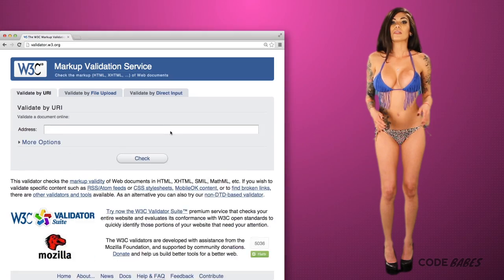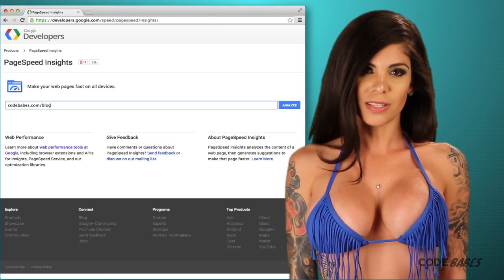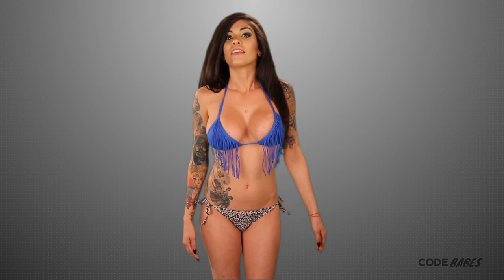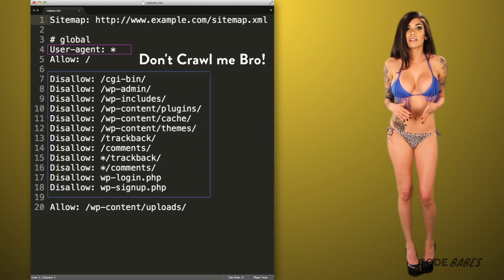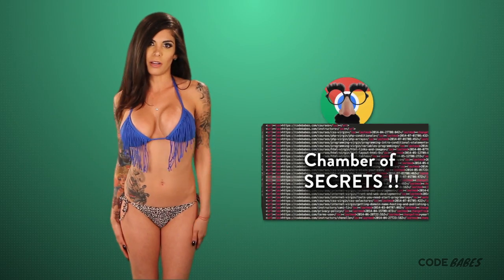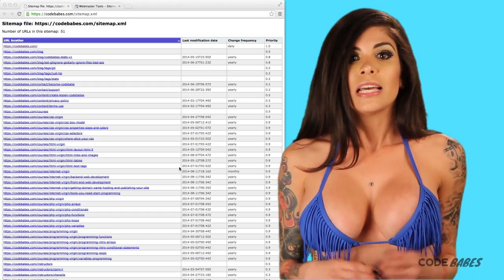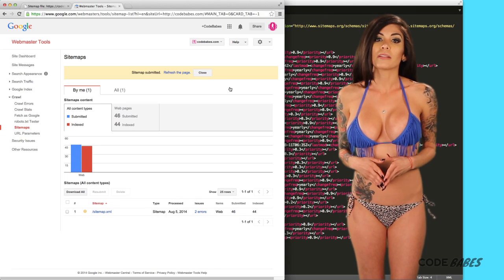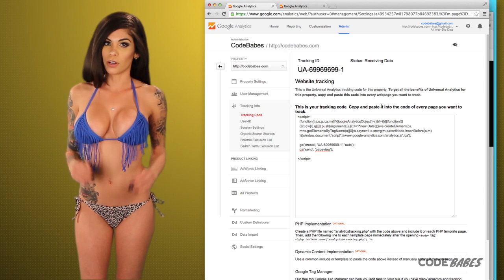Technical SEO, Robots.txt, Sitemaps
Glad you stuck around. Let's finish this off.

Now that your brain is overloaded I'm gonna get technical, if you can even pay attention anymore. First Google likes it when you write clean standard compliant code. Use the w3c validator to test this. The google bot likes it when you follow the rules.

Second, make sure your site is fast. Google likes fast sites because they give users a better experience, you can use Google page speed tools to test that.

Then we come to the robots dot text file that lives in your websites root directory, and tells search engines what's up. If you care at all about SEO you should know about this file. It allows you to tell the search engine to not crawl certain parts of your site that you don’t think are relevant to users. Let’s take a look at the Wordpress robots dot text file. User agent at the beginning just means all crawlers should listen to the instructions. Then the word disallow tells crawlers to stay out, Allow is just explicit instructions for crawlers to look at pages, and then there are links to sitemaps for crawlers to find.

But don’t rely completely on robots dot text if there is stuff on your site you don’t want crawled. There are a lot of rouge crawlers out there that completely disregard it. It won’t let you hide stuff on your site. If you really want to block stuff on your site, use stuff like password protection in your .htaccess file.

Next, submit a sitemap to search engines. A sitemap displays all the pages on your website in a consistent structure. It helps both visitors and search engines find everything they need on your site. You should have a version for humans and one specifically for search engines made with XML. You can submit the XML version through google Webmaster tools, and put it in the robots dot text file. If a user can’t find a page on your site, make sure to have a useful 404 page, but don’t let it get crawled.

Last, Install google analytics right away! It tracks your site traffic and how people are getting to your site. You’ll need to get a piece of javascript on your site for it to work.

And that’s it for the Codebabes SEO Virgin Course. We just wanted to give you a quick intro and honestly we’ve barely scratched the surface, was it as good for you as it was for me.